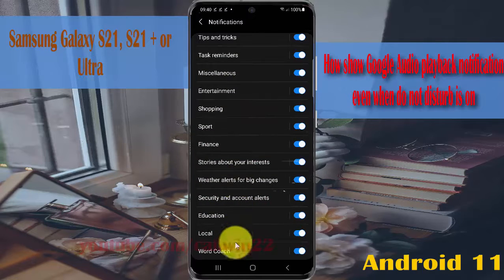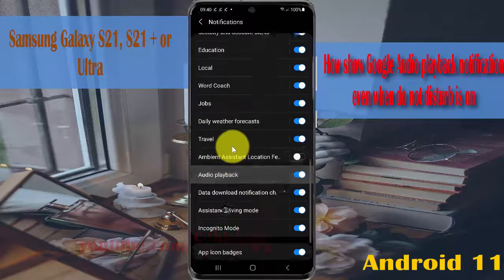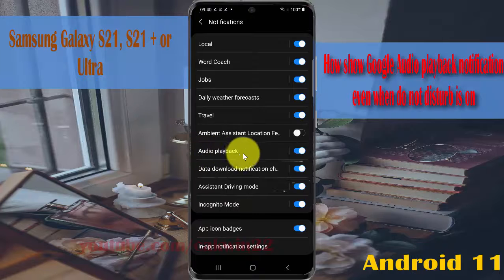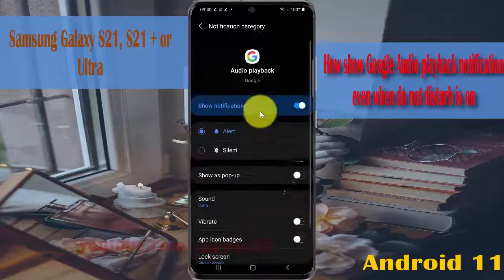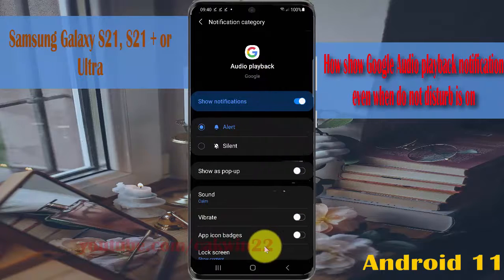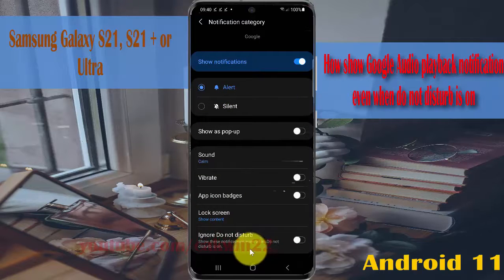How show Google Audio playback notification even when do not disturb is on in Samsung Galaxy S21+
This video show How show Google Audio playback notification even when do not disturb in Samsung Galaxy S21/S21+/S21 Ultra.  In this tutorial I use Samsung Galaxy S21+ SM-G996B/DS International version with Android 11